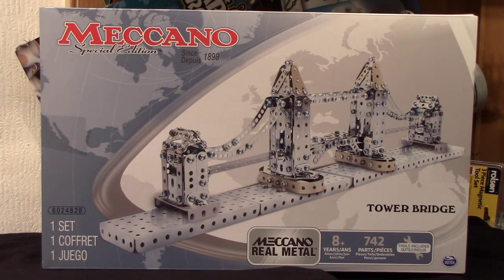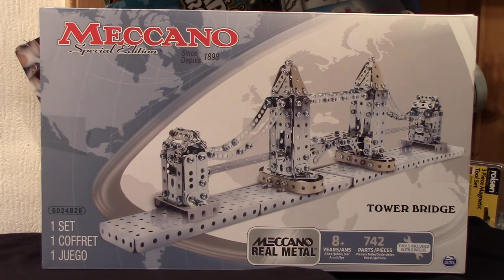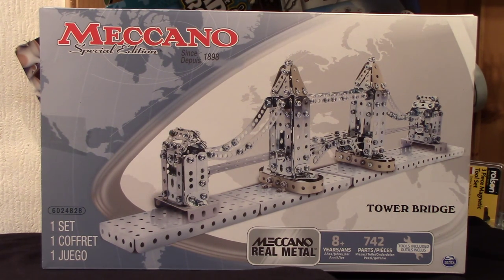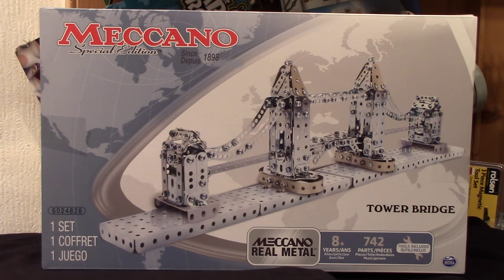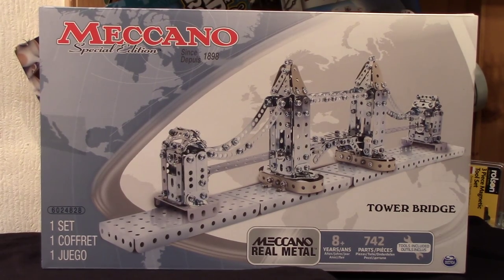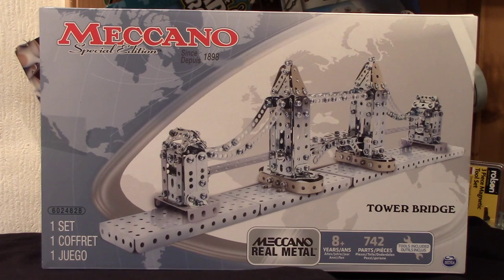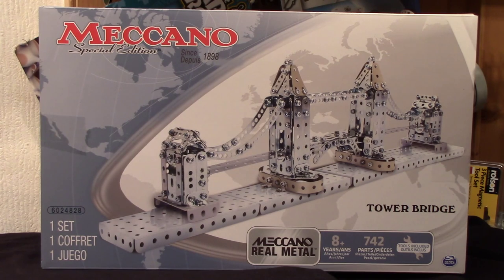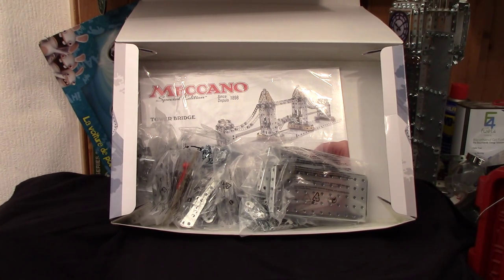NEW MECCANO SPECIAL EDITION TOWER BRIDGE SET (2015)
A first look at the new 2015 Meccano Special Edition Tower Bridge set